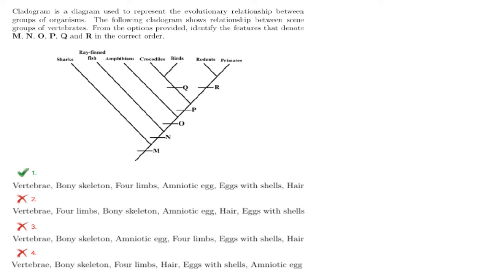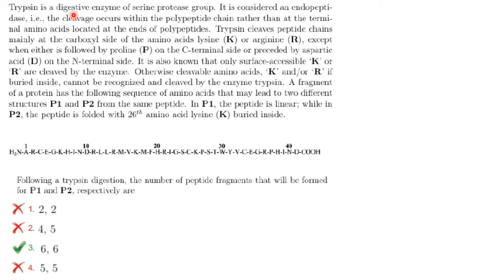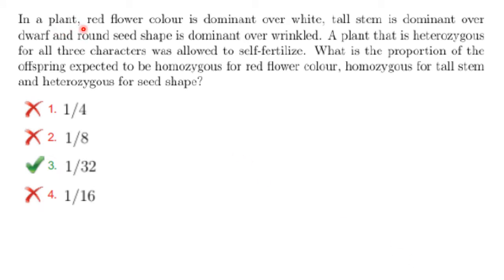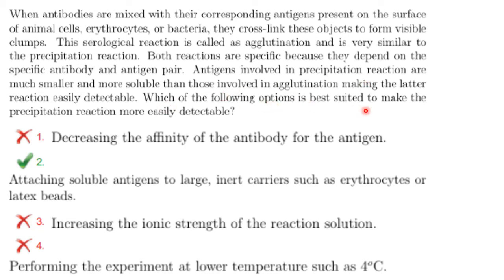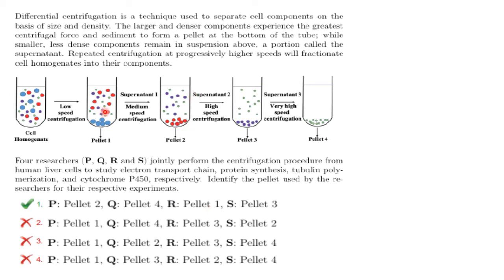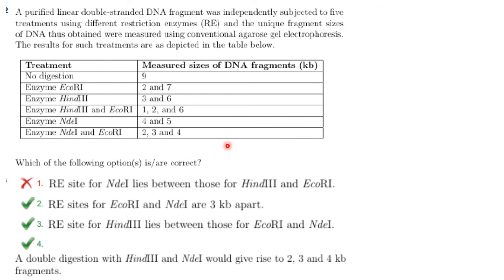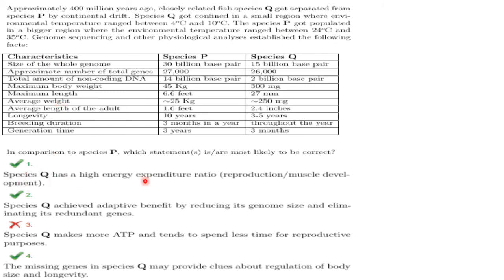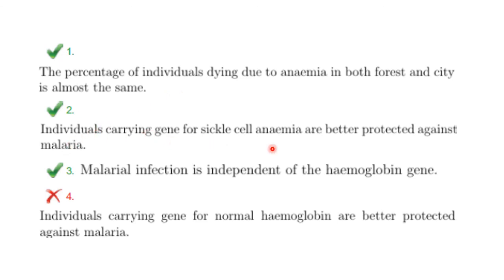NEST 2019 Session 2 question paper solved with explanation (Biology section only)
In this vedio I will be discussing nest 2019 session 2 question paper. I will be discussing only the biology part.